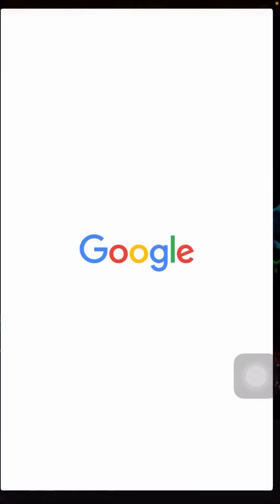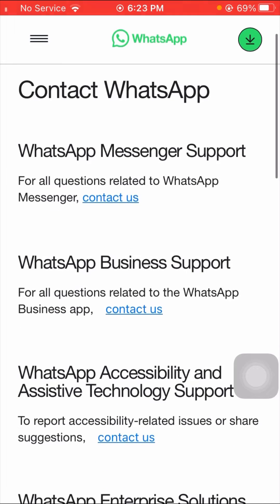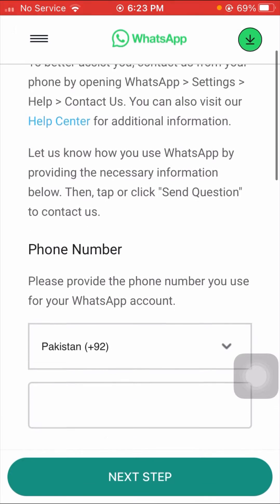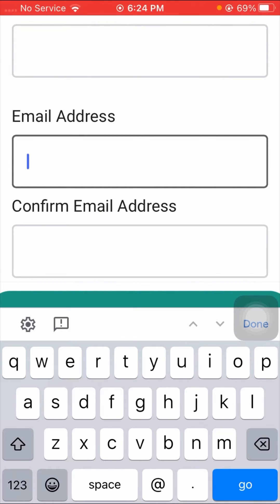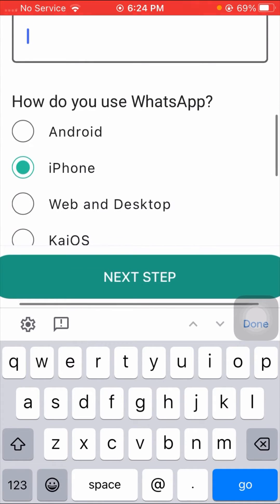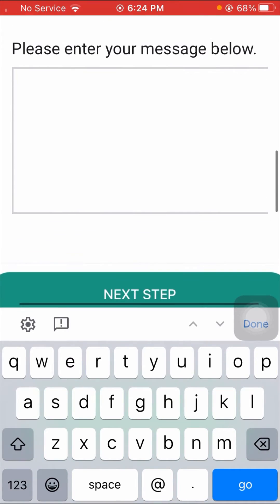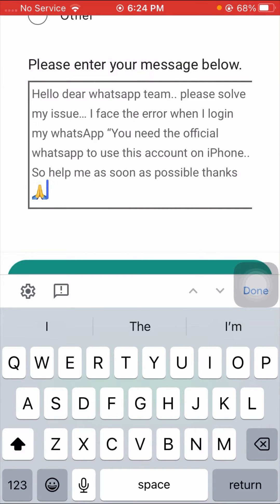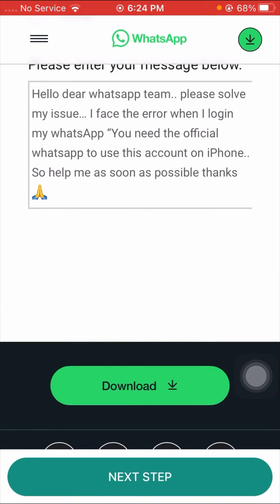How to fix “You need the official WhatsApp to use this account on iphone“ 2023 {iOS 17}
👉👉Opening Page🍀

👉👉Starting  ☘️

{  Hy guys welcome back to my YouTube channel and welcome back to my new latest video right now in this video I'm going to be show you how to fix (you need the official Whatsapp to use this account on iphone ) So plz watch my this video completely and till the end and don't skip my video🥰  }}

👉👉YOUR QUERY☘️

1 : You need the official whatsapp to use this account,

2 : You need the official whatsapp to use this account problem,

3 : You need the official whatsapp to use this account problem solve,

4 : This account is not allowed to use whatsapp due to spam problem,

5 : This account is not allowed to use whatsapp,

6: : You need the official whatsapp to use this account problem solution,

7 : You need the official whatsapp to use this account problem solve 2023,

8 : How to Fix You Need Official WhatsApp,

9 : You need the official whatsapp to use this account,

10 : you need the official whatsapp to use this account problem solution 2023,

11 : How to fix you need the official WhatsApp,

12 :  You need the official whatsapp,

1 : How to fix verification required on app store

2 :How to fix this page isn't available right now

3 : How to recover my eyes only photo on Snapchat

4 :How to fix your account has been disabled in the app store and itunes

5 : How to fix cannot connect to app store